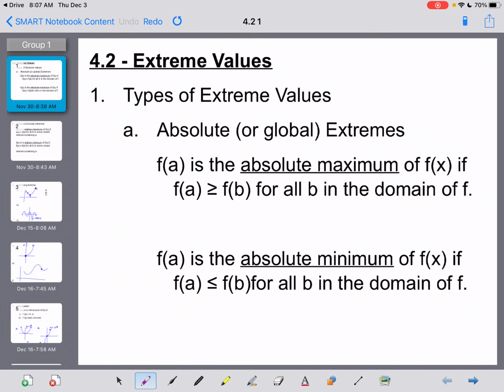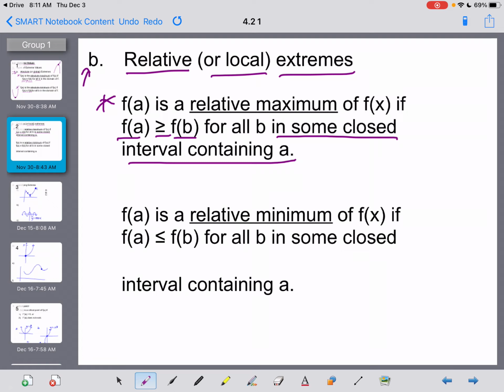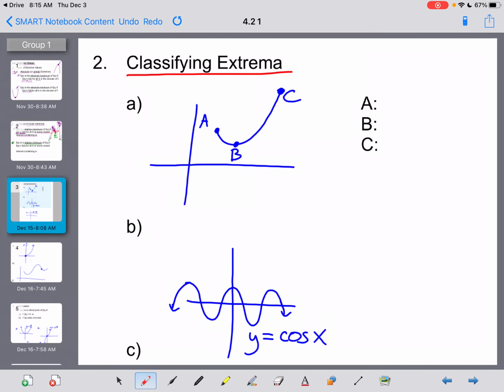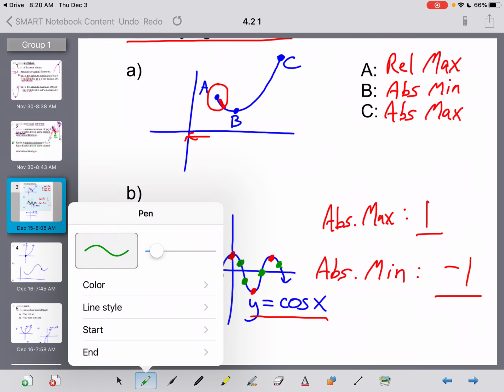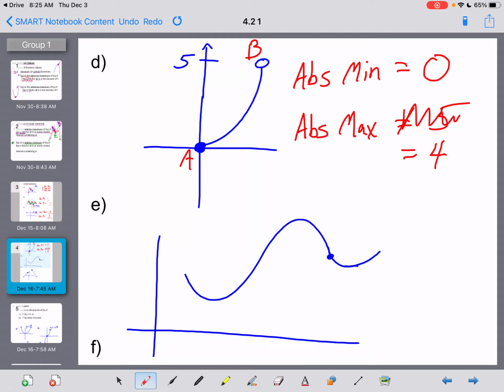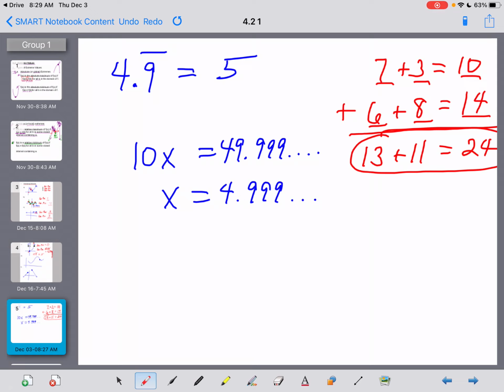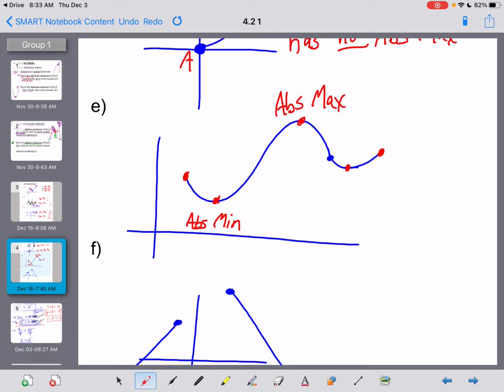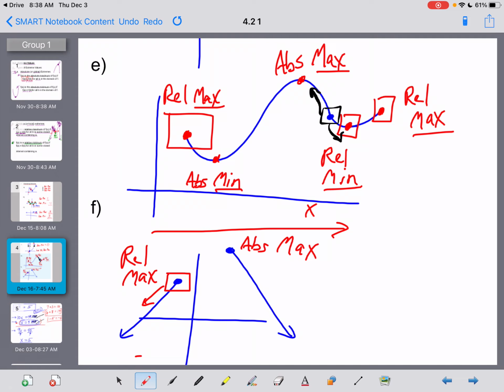AP Calc - 4.2 notes part 1 of 2